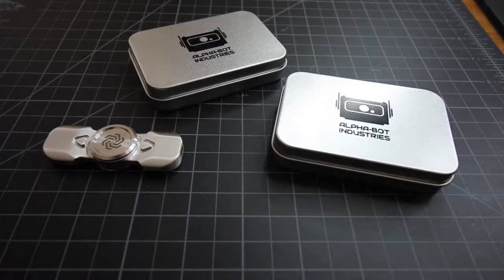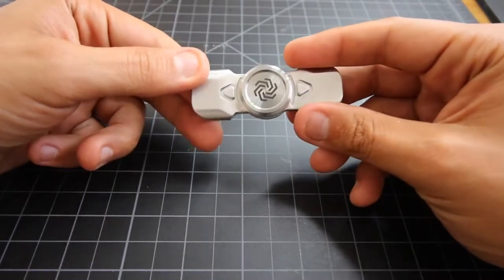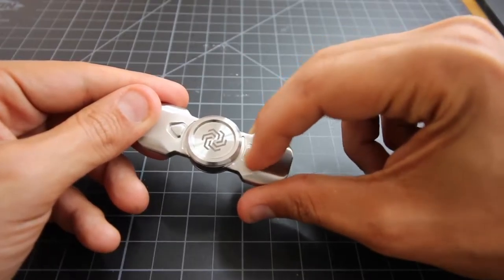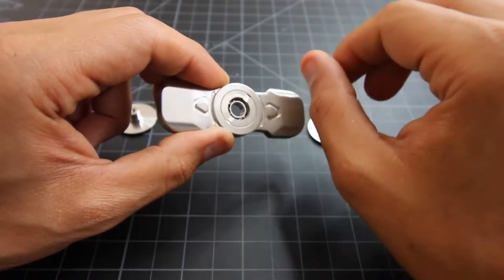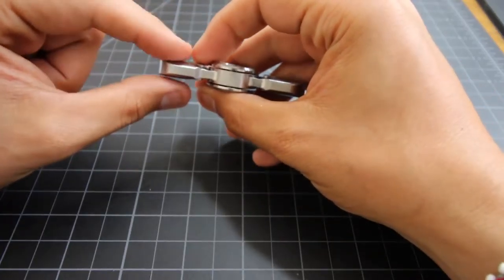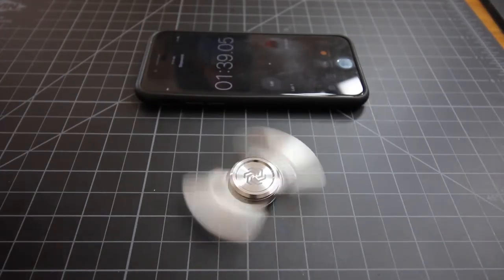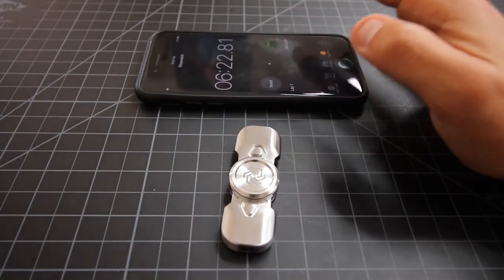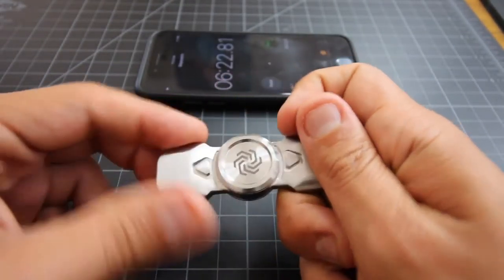Fidget Spinner pembuktian